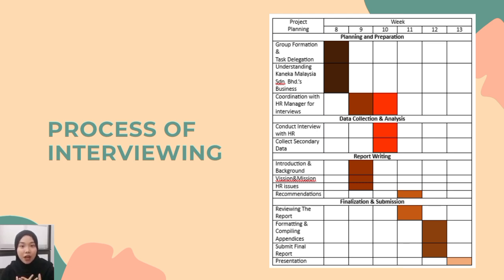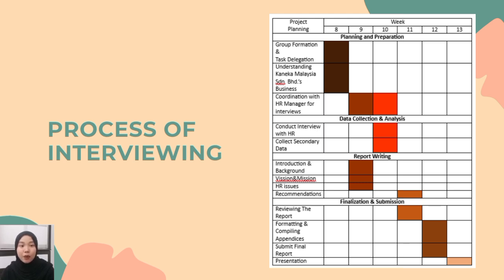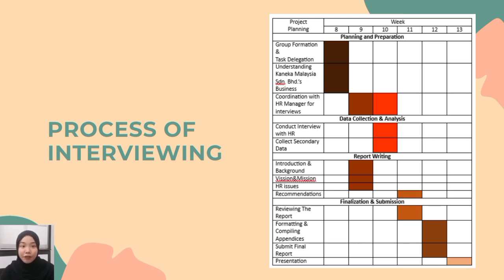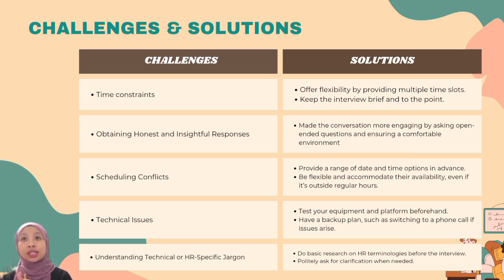MGT340 HUMAN RESOURCE MANAGEMENT